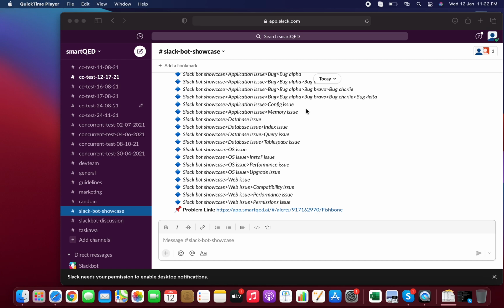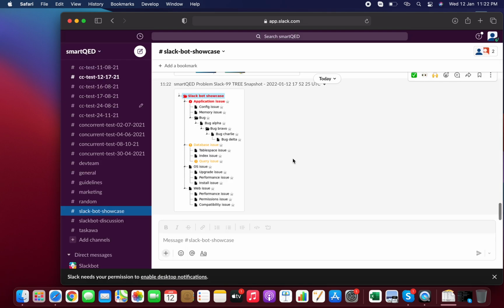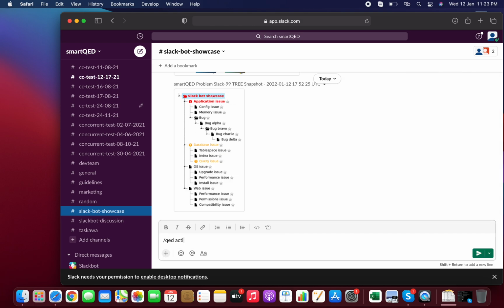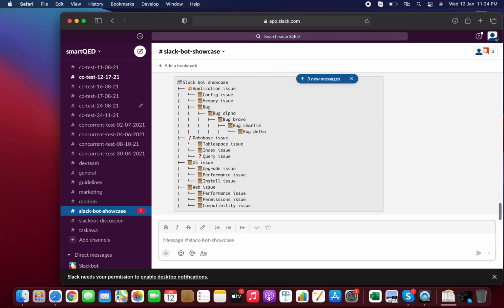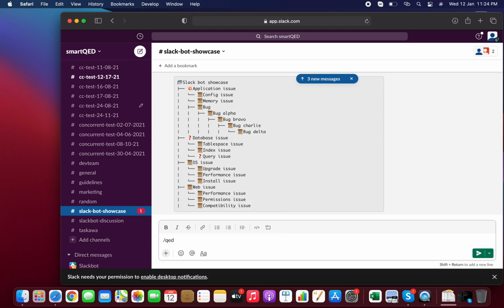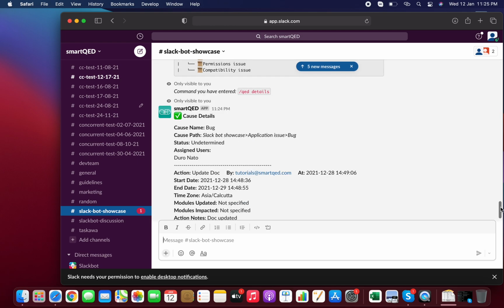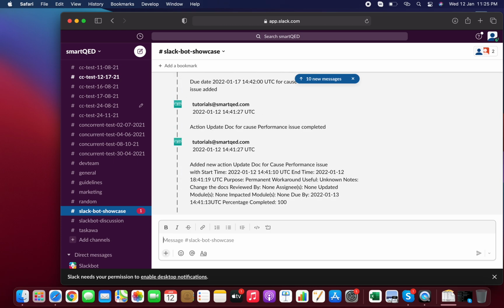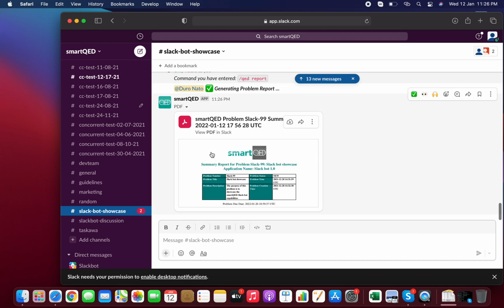7 Informational commands for smartQED Slack Bot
In this video, we explain step by step how to use the informational commands in the smartQED bot for Slack - the QED bot.  This bot (an integrated Slack app that responds to slash commands) lets you use the power of smartQED's structured incident resolution directly from a Slack channel.    Slack channel users can collaborate on the investigation and build up the structured "investigation map" with notes, evidence, status etc.

The investigation status is crystal clear to everyone on the team, and does not require reading numerous chat messages.  Resolve your problems and incidents faster, easier, smarter!

To know more, please check our other videos related to this topic, and also visit our knowledge base